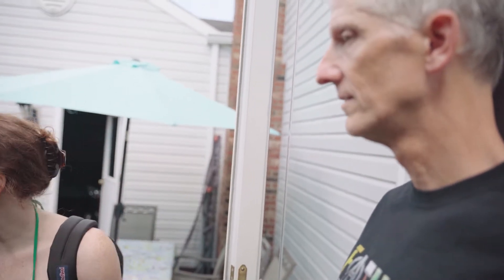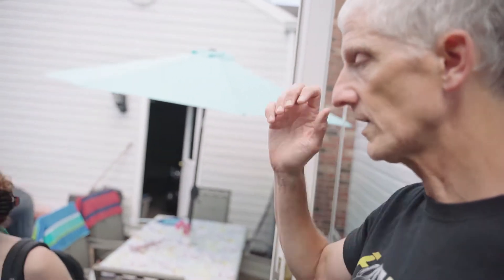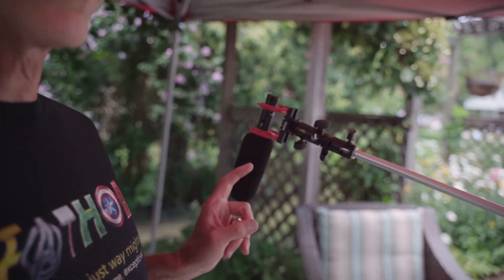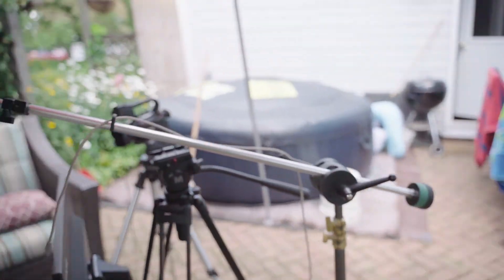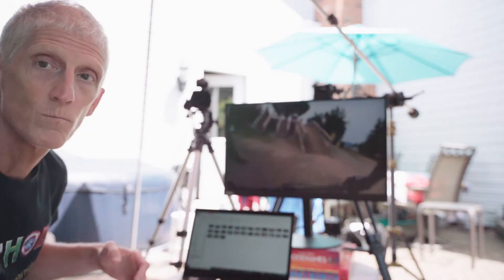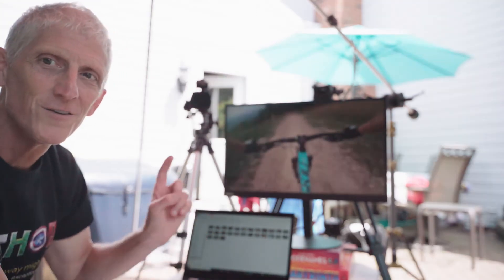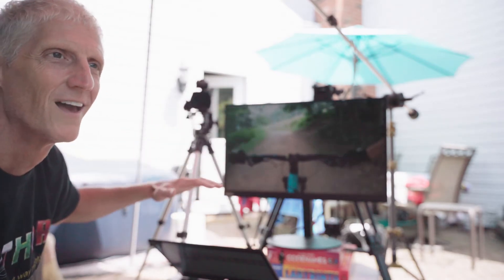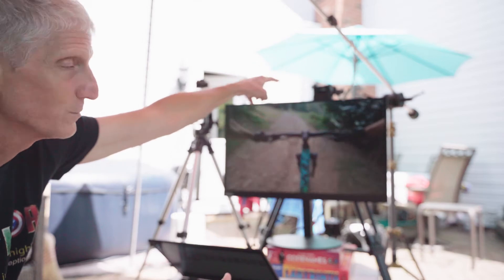Outdoor Studio Setp Up!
Creating an Outdoor studio is easier than you think. Take the time to bring your equipment outside to create your own outdoor studio. I show you have I created my outdoor studio for my Snowshoe Mountain biking video.

Video Gear
Sony a7C
Canon XA 11
Tripod Magnus VT 4000
Tamron 28-75 f2.8 for Sony E Mount
Evo iPhone Gimbal
Go Pro Hero 9
Lexar 64GB Pro 2000x UHS-II SDXC Memory Card
Tiffen 67mm Variable ND Filter
Hoya 67mm alpha MC UV Filter
Hoya 49mm alpha MC UV Filter
Watson NP-FZ100 V2 Lithium-Lon Battery Pack (7.2v)
Sensei Pro 49-67mm Aluminium Step UP Ring

Audio Gear
Blue Snowball USB Mic
Sennheiser MKE 600 w/ Universal Mount
Rode WS11 Windshield for VideoMic NTG Mic

Lights
Genaray SpectroLED Essential 500LLD Daylight LED Light
Angler Collapsible Softbox 12x12